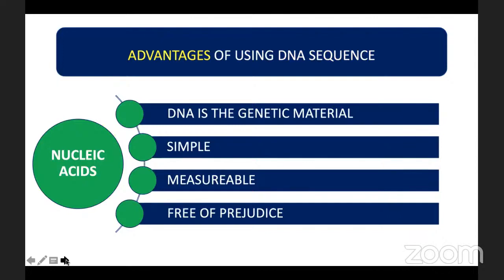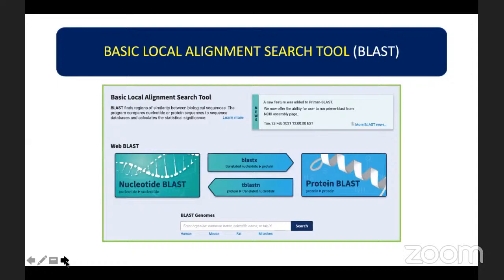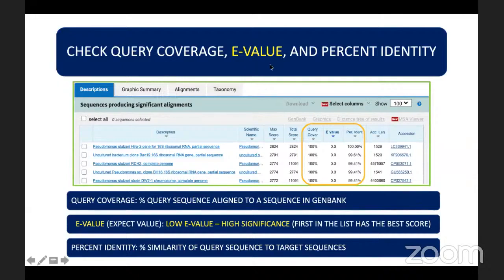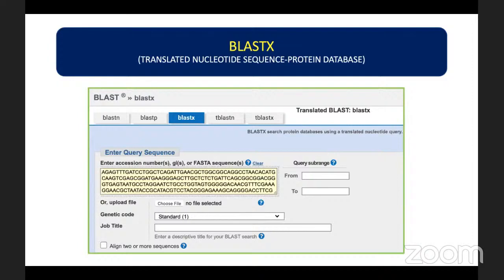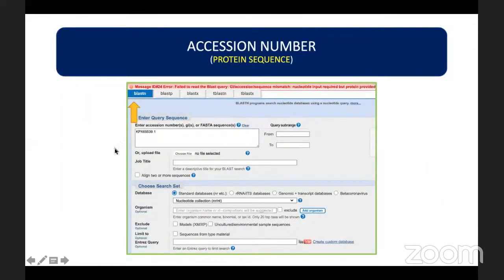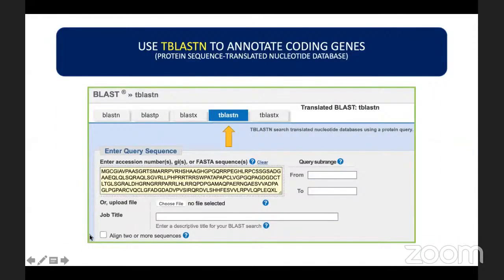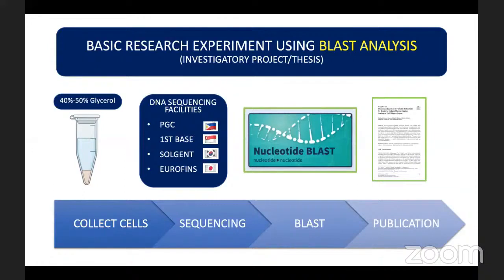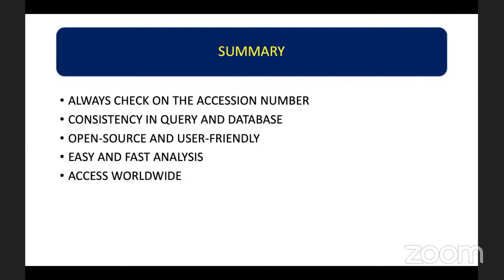How To Analyze DNA Sequence Using BLAST | Basic Local Alignment Search Tool 👨🏻‍💻🧬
Basic Local Alignment Search Tool (BLAST) Analysis using NCBI GenBank Database